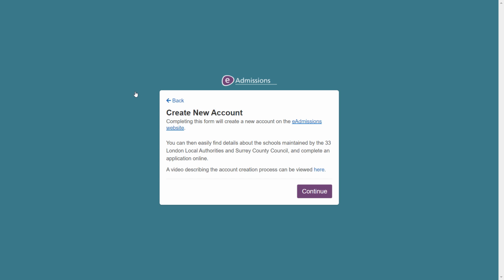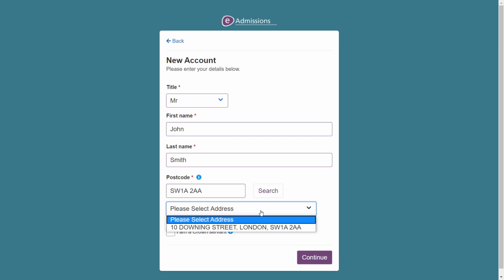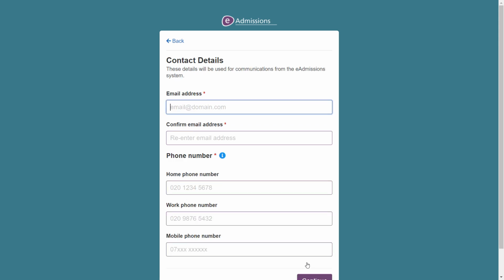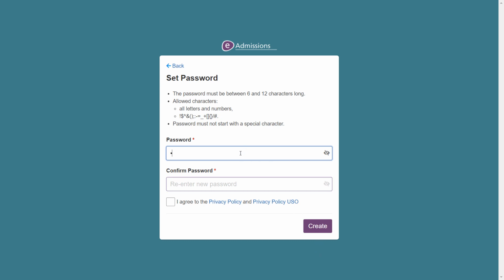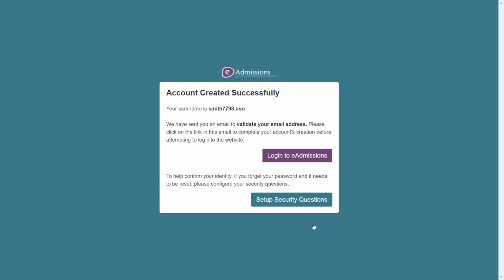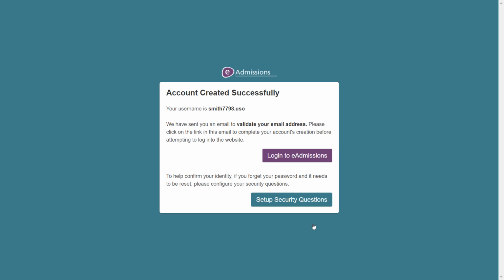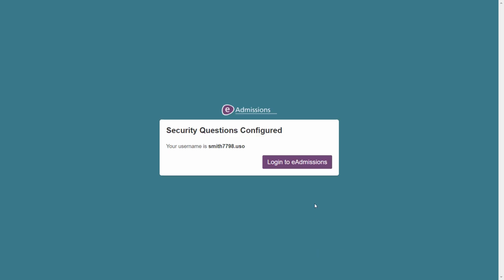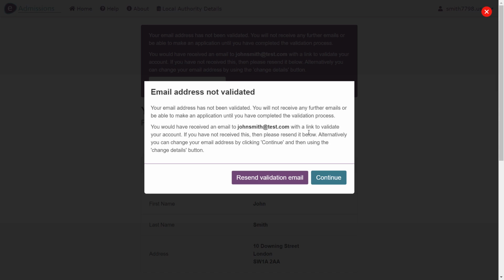eAdmissions Registration Tutorial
This video is a tutorial for registering for an account on the website.